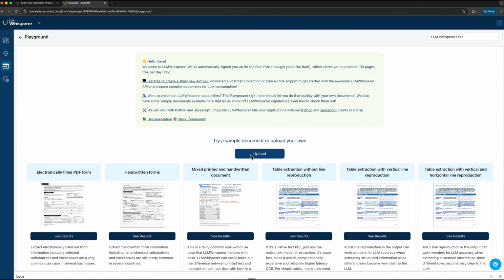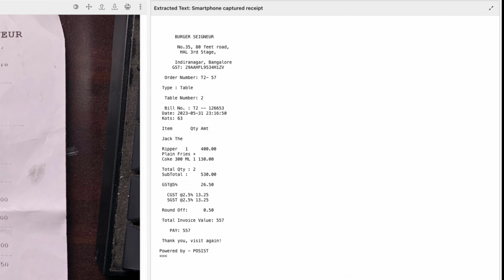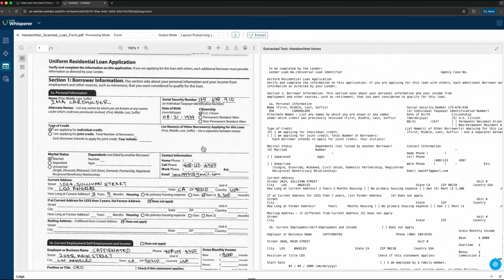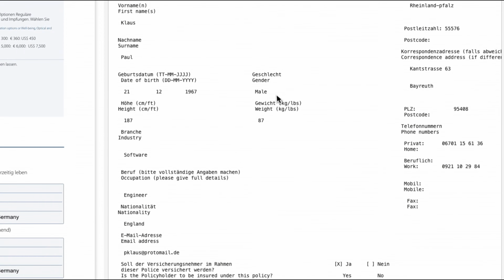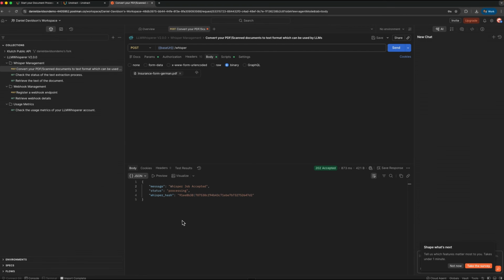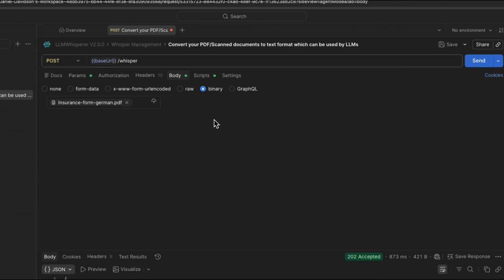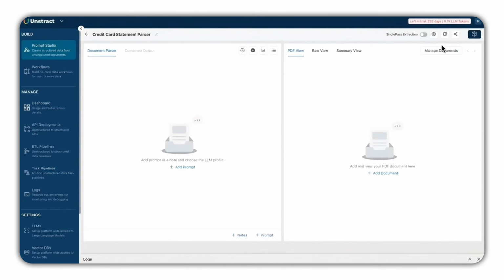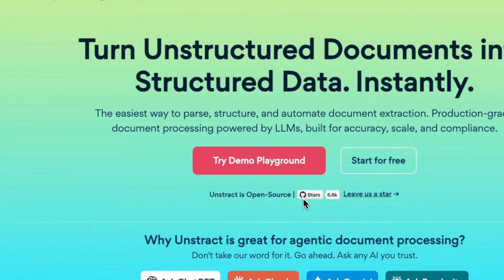How to Use LLMWhisperer - (2026) I Replaced Traditional OCR And Never Looked Back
In this video, learn how to use LLMWhisperer, a document preprocessing tool and OCR from Unstract, designed specifically for LLM-powered document processing, RAG pipelines, and AI data extraction workflows.

Watch how LLMWhisperer converts complex PDFs, scanned documents, invoices, receipts, forms, tables, handwritten notes, and multilingual documents into clean, structured text by preserving the layout so that Large Language Models can understand more accurately. Document preprocessing is critical for reducing hallucinations, improving extraction accuracy, and preserving document layout for downstream AI applications.

You’ll also get a walkthrough of the LLMWhisperer Playground and API, including how layout preservation, OCR, and intelligent document parsing help extract reliable data from even the most challenging document formats.

Whether you’re building document automation workflows, AI agents, RAG applications, or intelligent document processing systems, this tutorial will help you get started with LLMWhisperer.

⏱️CHAPTERS:
0:00 How to Use LLMWhisperer
0:58 LLMWhisperer Tutorial
8:23 Final Thoughts